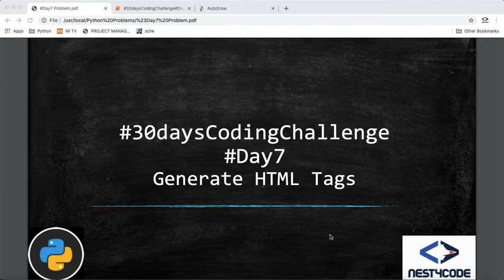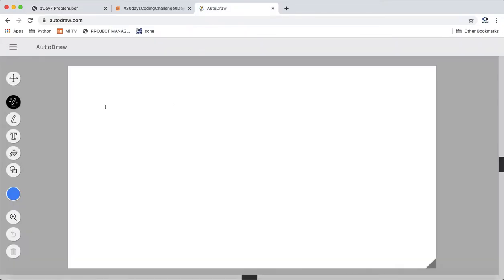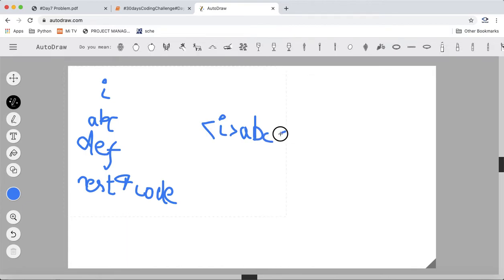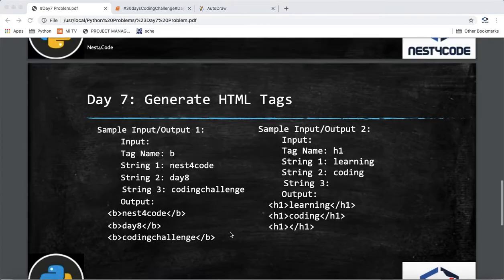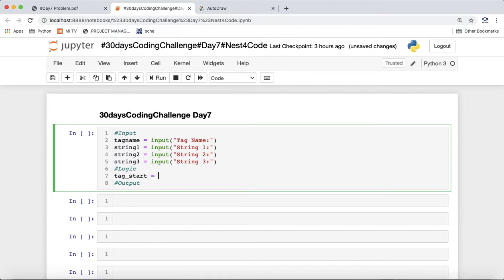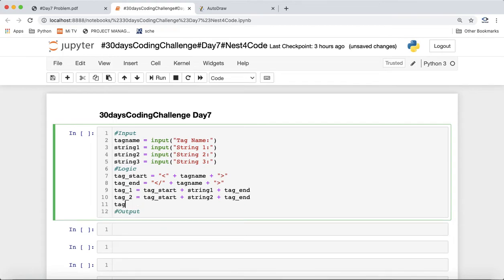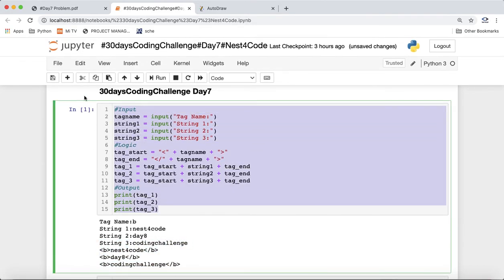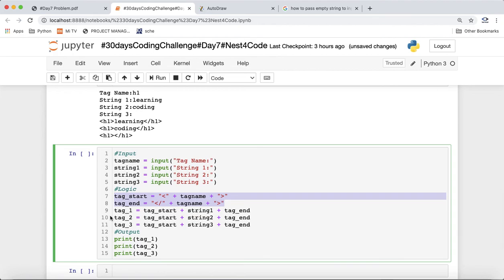Day7 Problem for Python 30daysCodingChallenge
Add your solution also in the comment section of the video.

Also, watch out the live recording of the sessions for String part 1